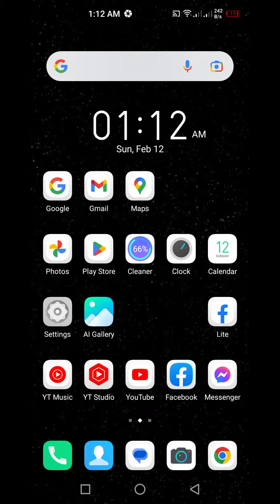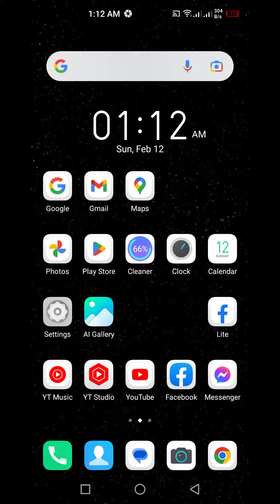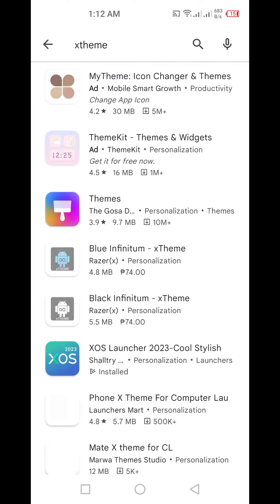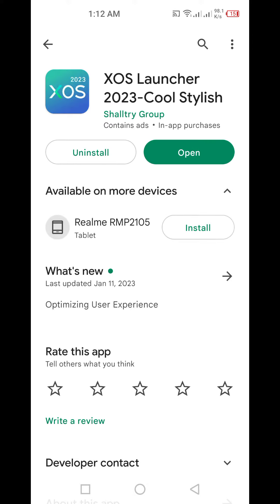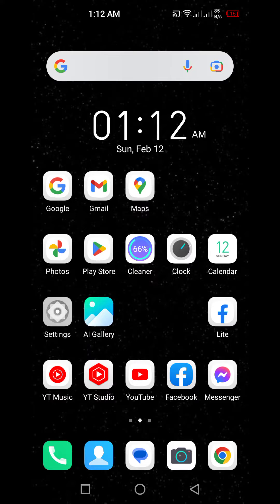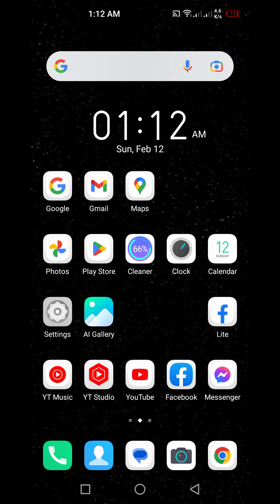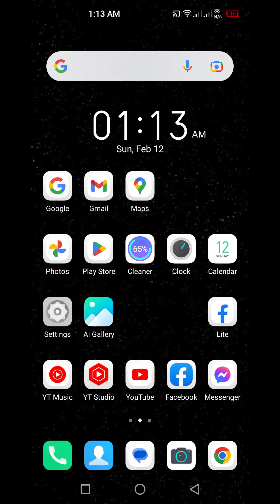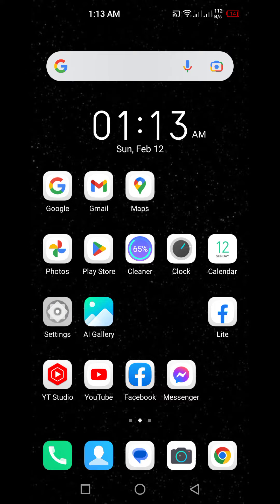PHONE KEEPS RESTARTING HOW TO FIX INFINIX